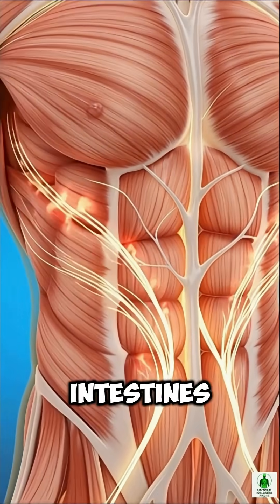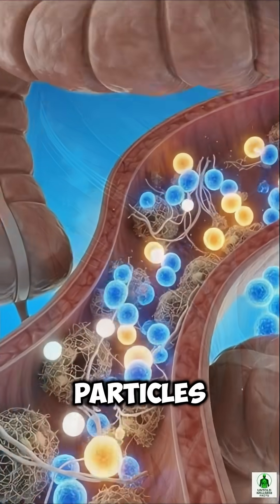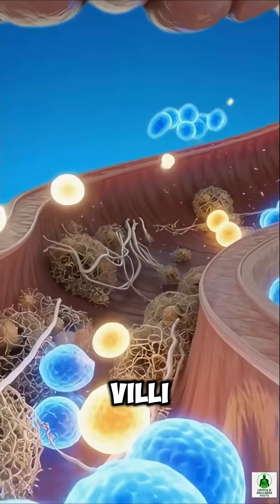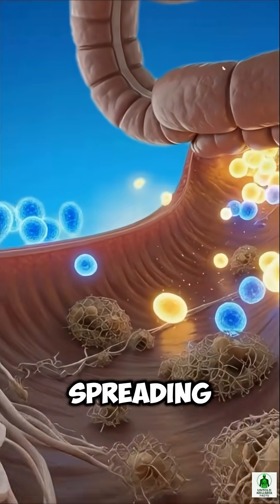“What Apple Pie Does Inside Your Body 🧠🍏 | 3D Anatomy Breakdown You Must See!”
Ever wondered what really happens inside your body after eating Apple Pie? 🍏🥧
This 3D medical animation reveals the entire journey — from your stomach breaking it down to nutrients flowing through your bloodstream and lighting up your brain.

Watch how sugar gives your body instant energy… and how that same energy quickly fades into a crash.
It’s a cinematic look inside your body — the comfort, the sweetness, and the hidden effects you never see.

Where we uncover the truth behind what you eat, drink, and feel — through science and storytelling.

for more mind-blowing health visuals!